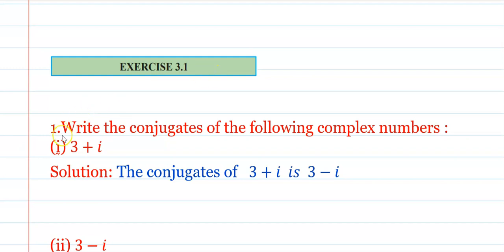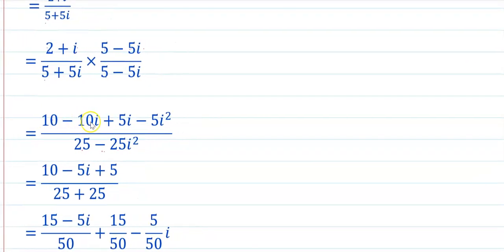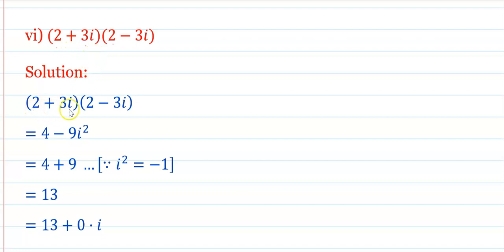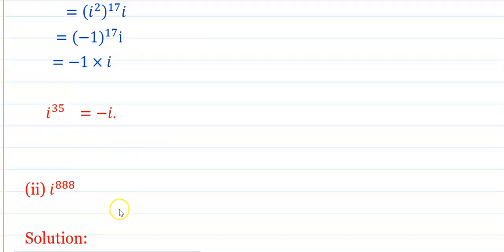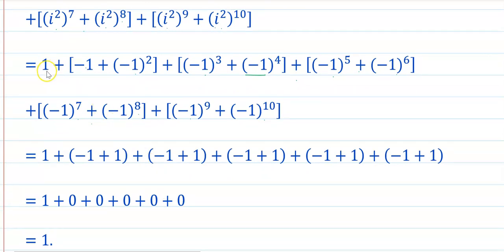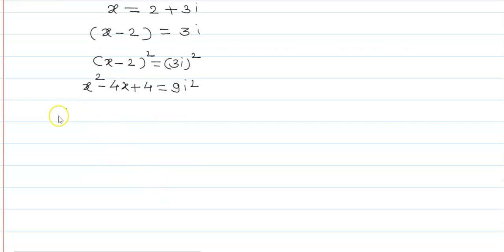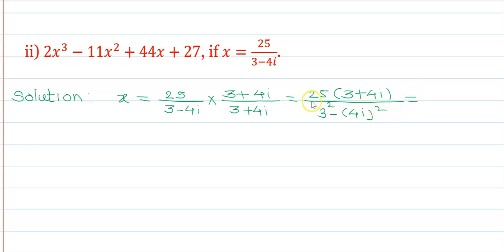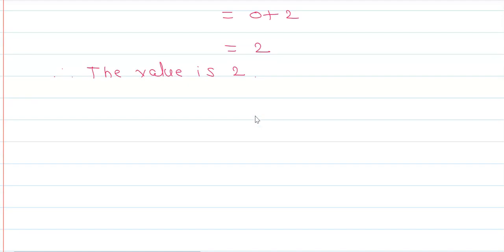Class-11|commerce |Mathematics |Complex Numbers| Exercise-3.1|Maharashtra Board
Hello friends in this video I am uploading   Exercise-3.1 of Chapter -3- Complex Numbers for Commerce